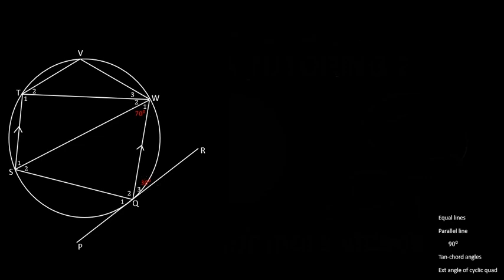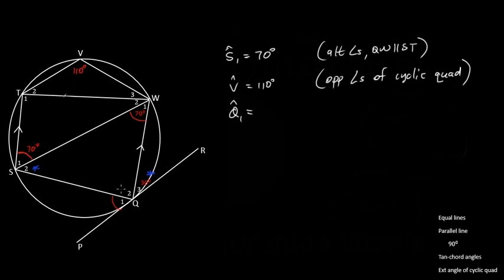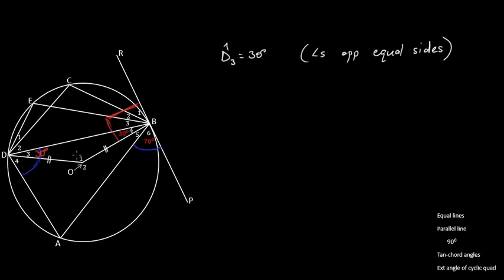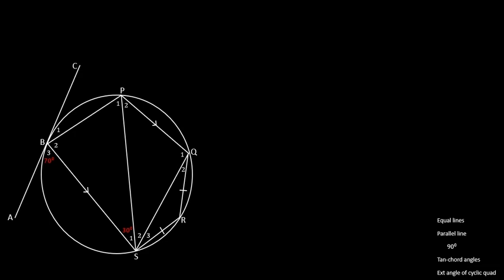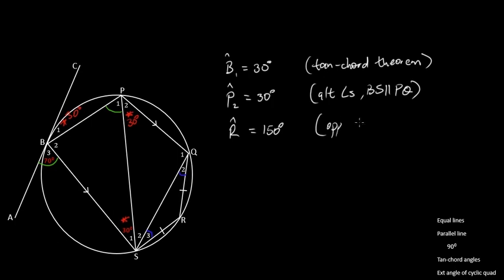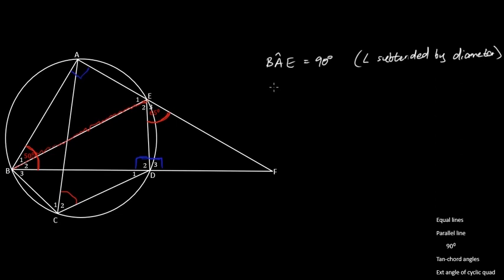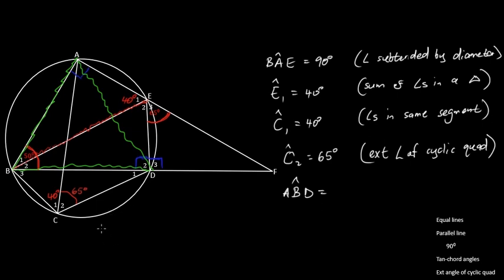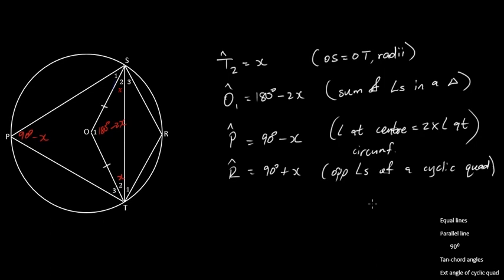EUCLIDEAN GEOMETRY GRADE 11 AND 12 LESSON 2 | PAST EXAM EXAMPLES [ ENGLISH ]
Euclidean Geometry made easy. This lesson on past exam questions will help you to develop a strategy on how to approach exam questions.